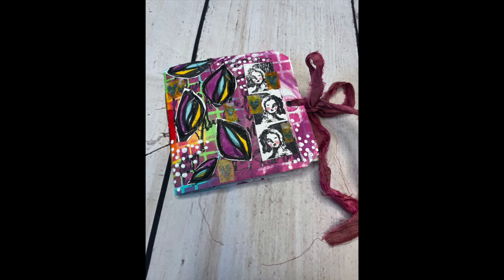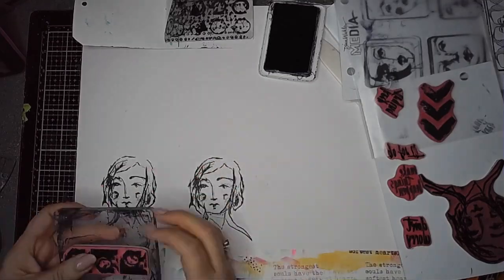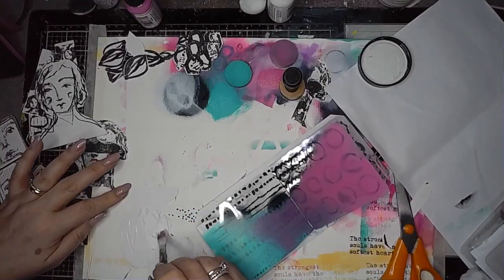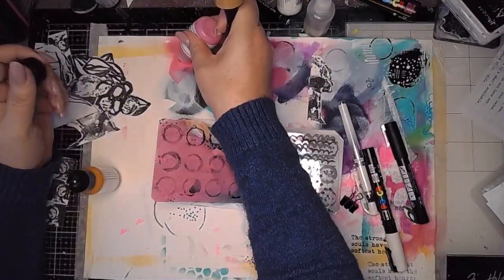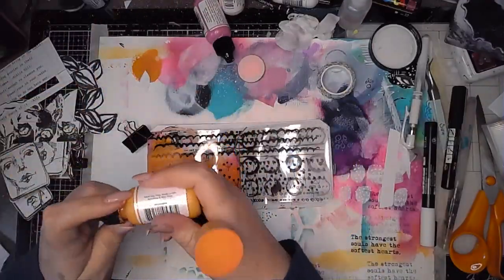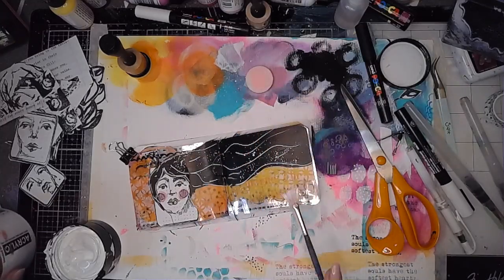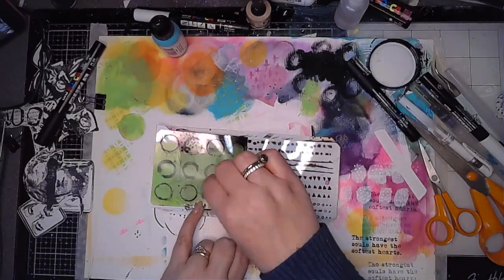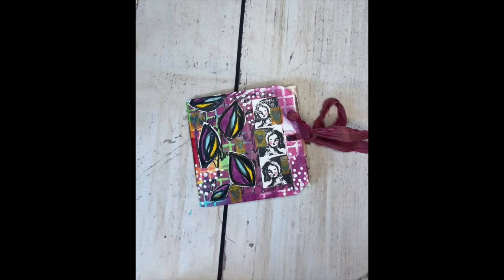Dina Wakley March 2023 release -Making a mini transparency book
Exclusive downloads each month, early access to videos and two live journaling sessions here on You tube- and lots of exciting ideas and sneak peeks at new releases too. ❤️